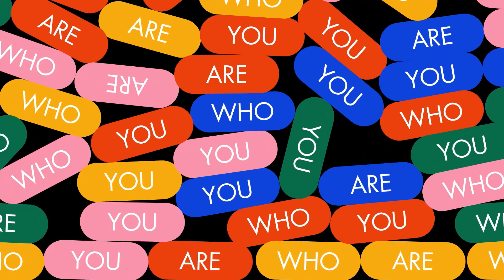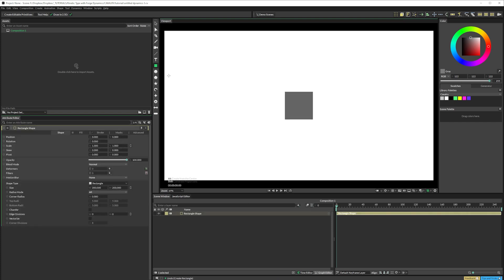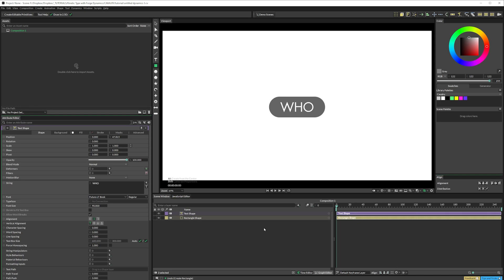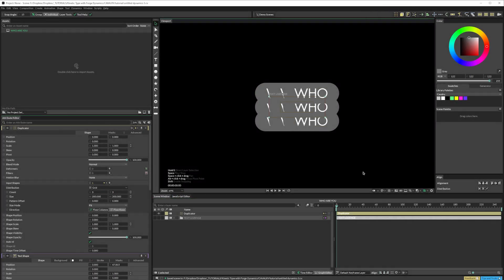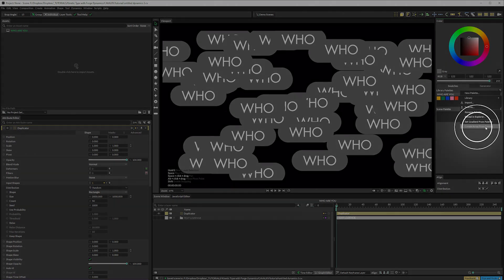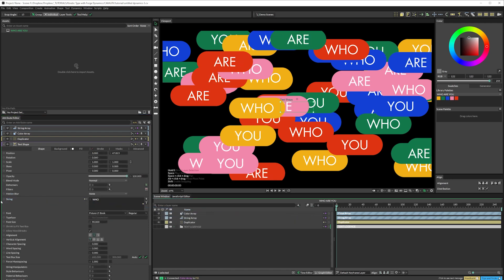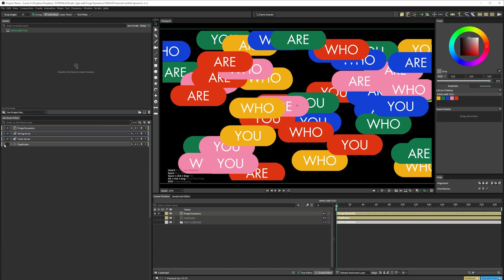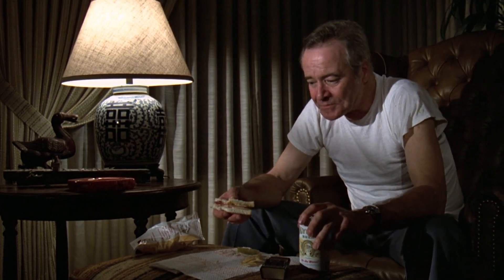Kinetic Type with Forge Dynamics | Cavalry Tutorial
In this video I’ll show you how to create a simple kinetic type animation using forge dynamics in Cavalry. This is a simple tutorial, suitable for beginners.

Thank you to Elena Kudriavtseva for letting me feature her animation in this tutorial. I’ve put a link for her youtube channel below.

So I should definitely also shout out Pepko Motion for what looks like the original inspiration.

Forge dynamics is a pro feature in Cavalry. I’m using version 2.0 for this tutorial. If you don’t have the pro version you can still open the file and play around with it, you just can’t save or render it.

Chapters:
00:00:00 - Intro
00:00:29 - Rectangle
00:00:44 - Text
00:01:00 - Align & Group
00:01:38 - Duplicator
00:02:04 - Color Array
00:02:25 - String Array
00:02:58 - Forge Dynamics
00:03:25 - Keyframe Duplicator Count